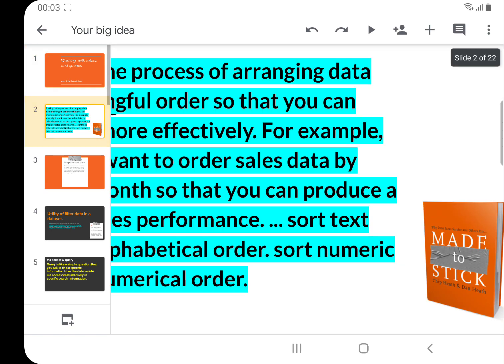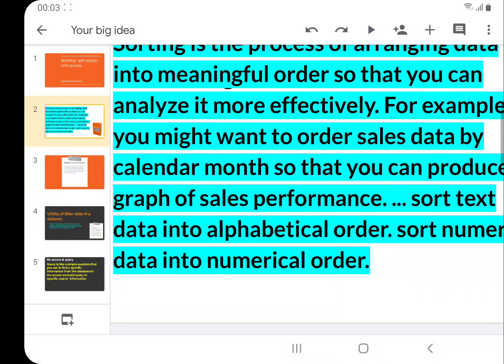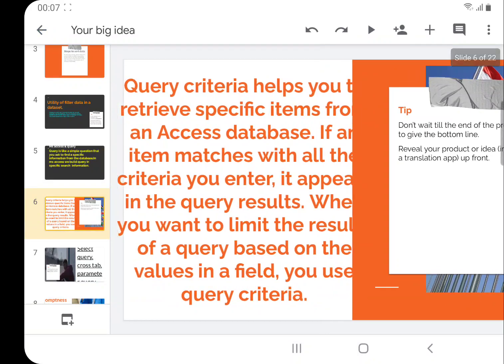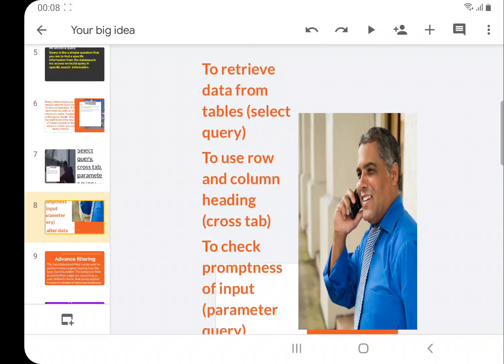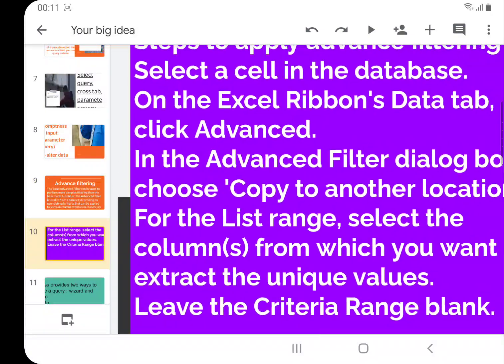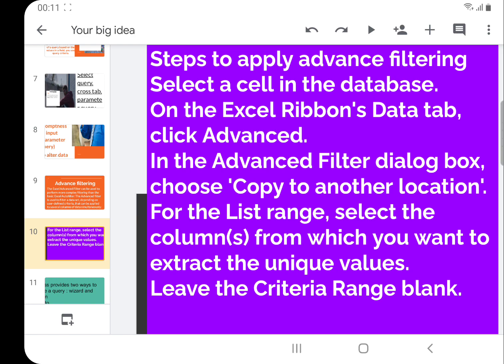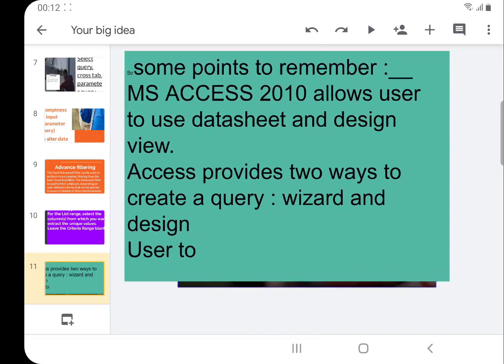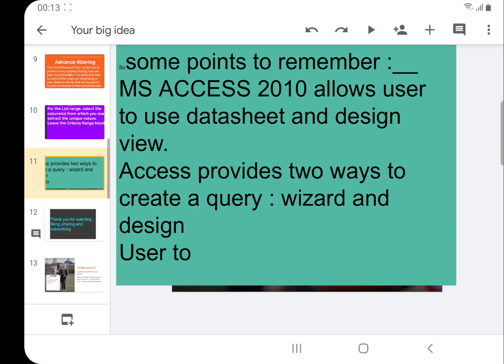MS ACCESS TABLES AND QUERIES || join data in different tables || by RASHMI SINHA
MS ACCESS TABLE ,FORMS,REPORTS,QUERIES

MS ACCESS ADVANCED 2016

learn advance ms access 2016

join data from different table

sorting
filtering
advance filtering
steps of sorting
steps of advance filtering
query
tables and queries
tutorial
 previous video of dbms:___

DBMS 2ND VIDEO